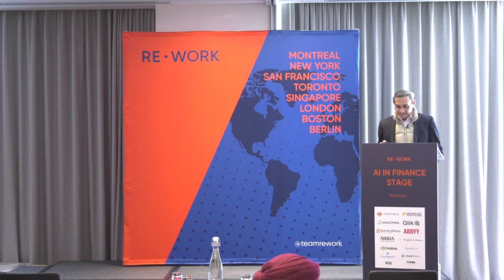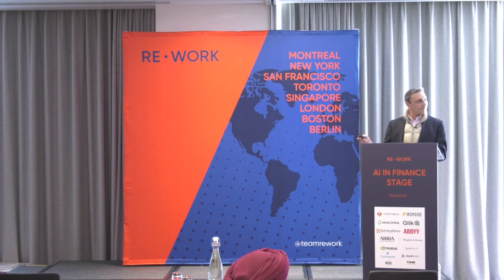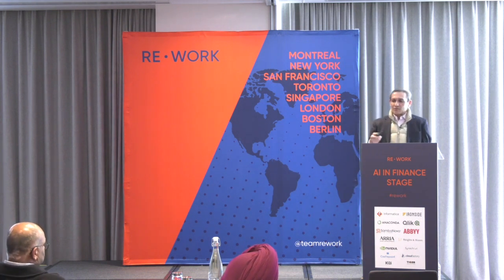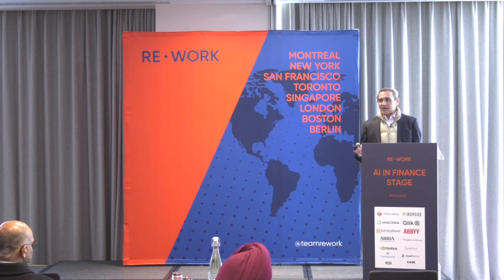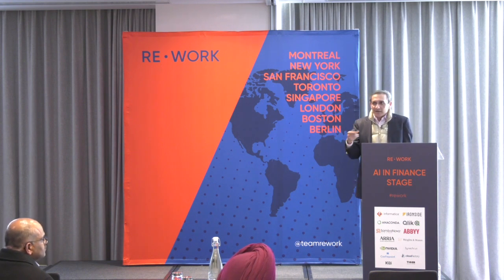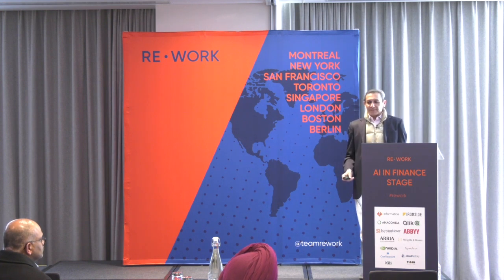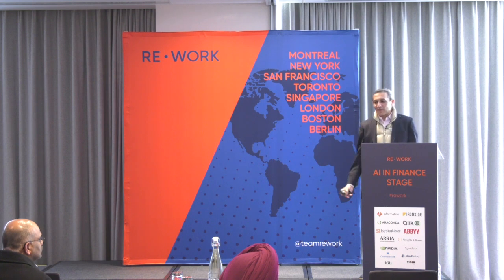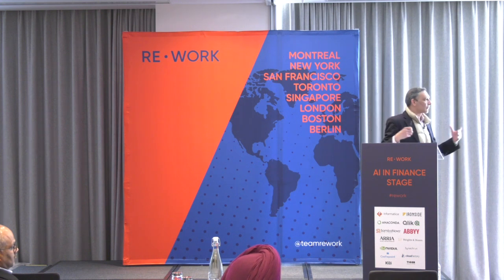Hedge Fund in a Box: Automating Investment Decisions with AI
Milind Sharma, CEO, QuantZQMIT